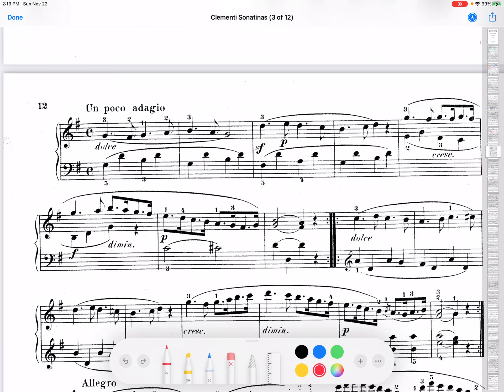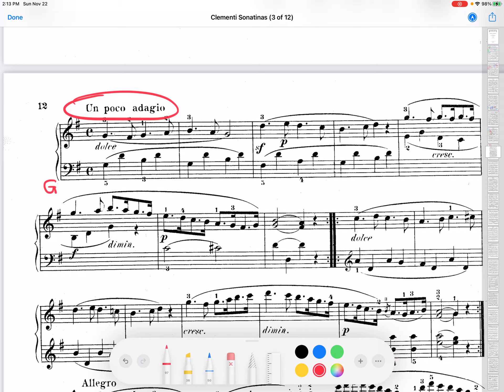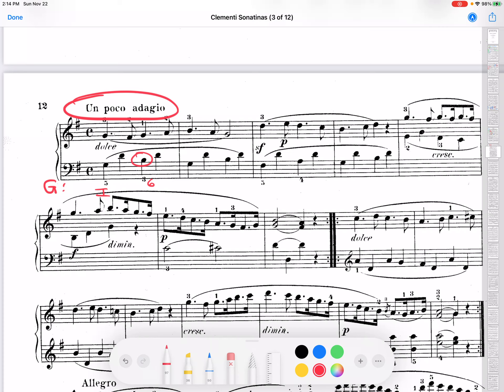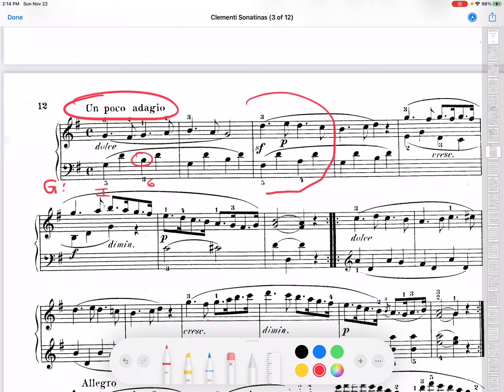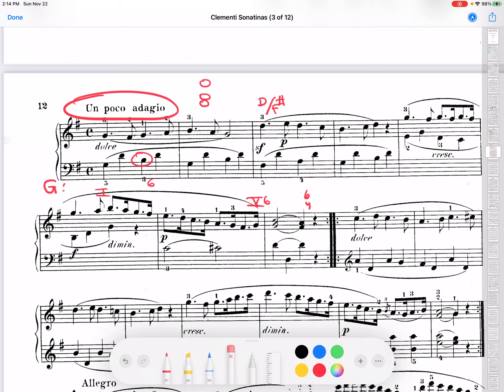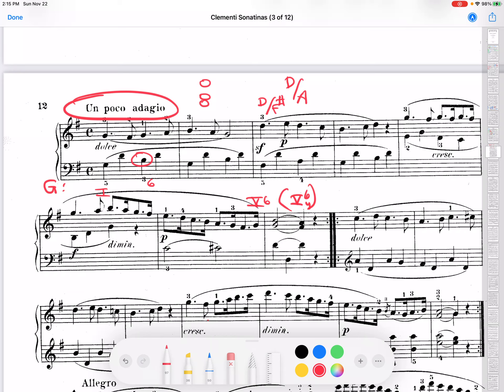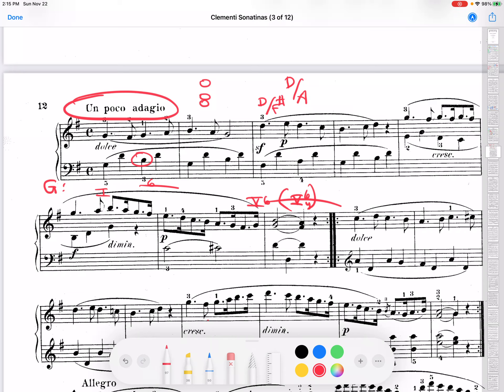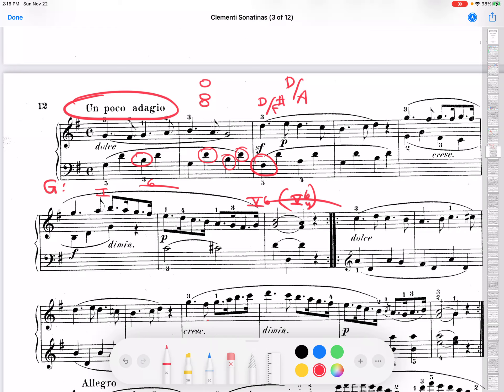Bass Arpeggiation and Second Inversion Triads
When analyzing music, we often encounter broken chords, appeggios, which are used to create the harmony. Which of these notes create chord inversions?

The answer depends on a number of factors, primarily which note is the lowest and which note is accented, falling on a strong beat. In general, the lowest note of the broken chord usually falls on the downbeat. In this case, this bass note determines the inversion.

Second inversion chords are very unstable and weak harmonically. When analyzing arpeggios, it is best to not analyze the second inversion chords. If you wish to show the second inversion chord, put it in parentheses to show that it is not functioning in the chord progression.